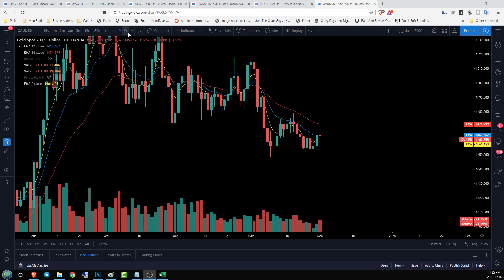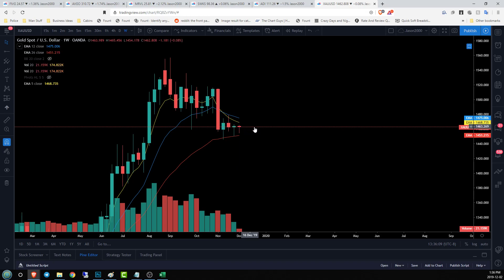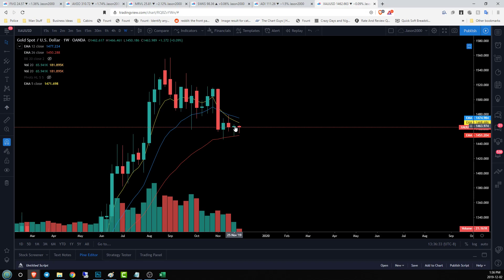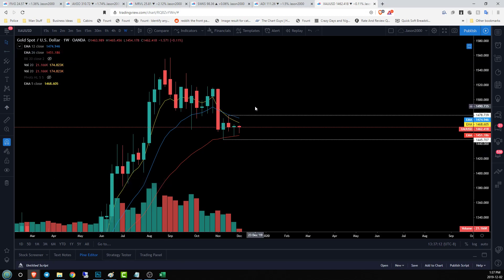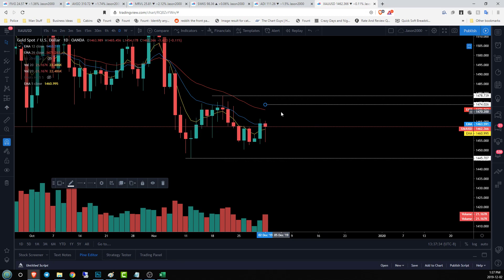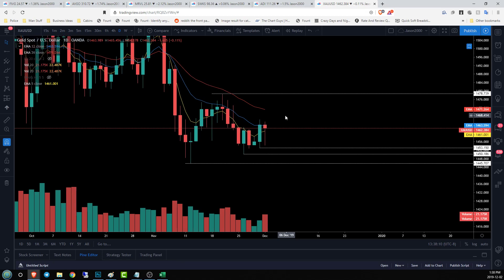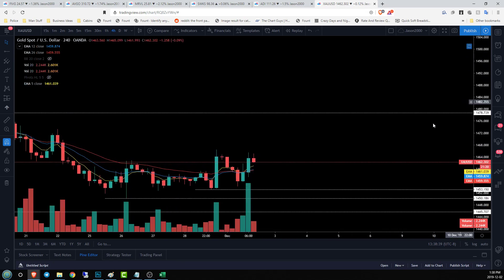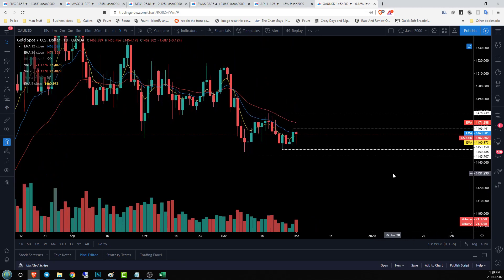GOLD Technical Analysis Chart 12/02/2019 by ChartGuys.com